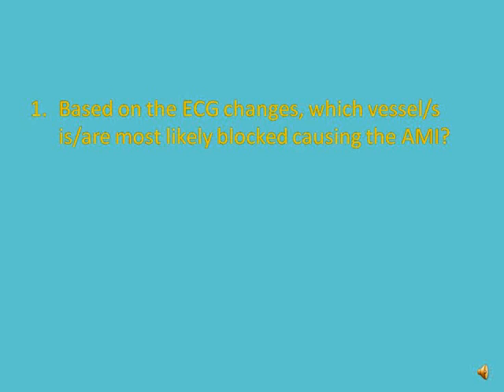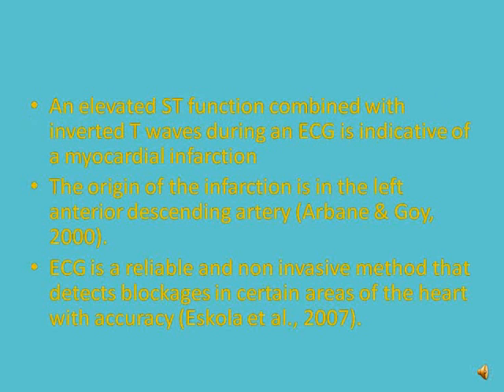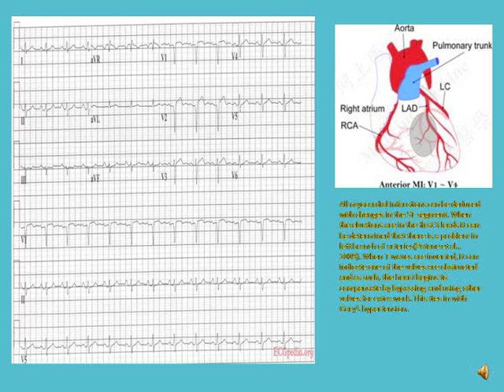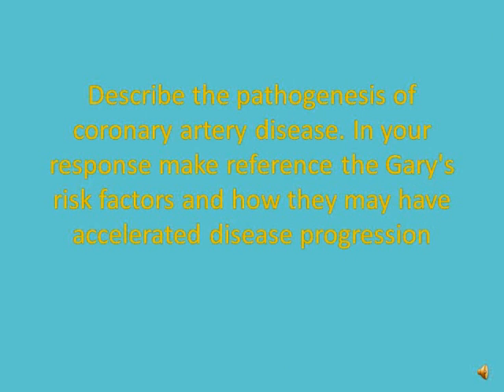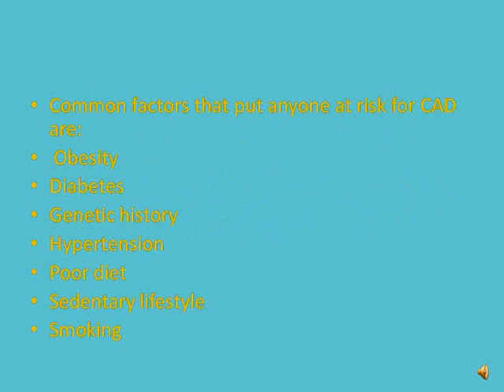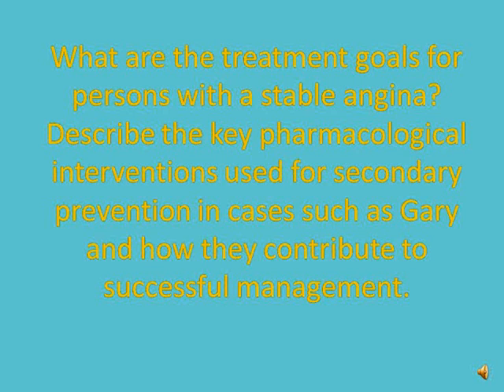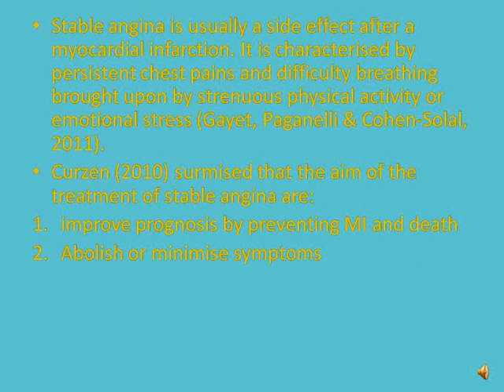CAD movie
a presentation or a case study patient with coronary artery disease.